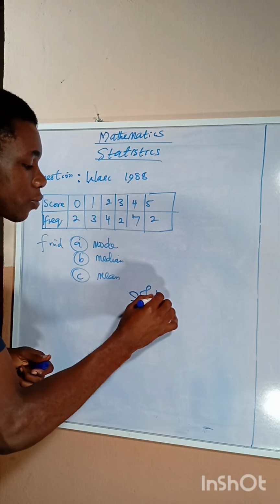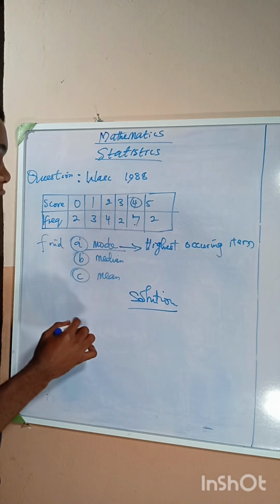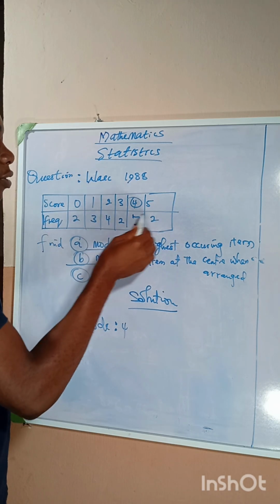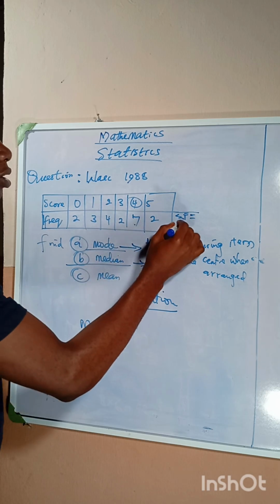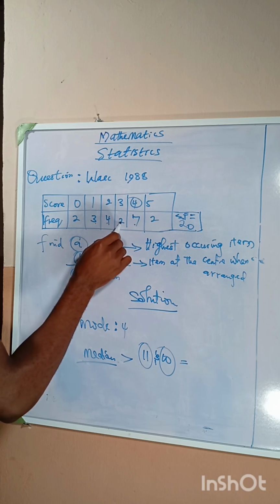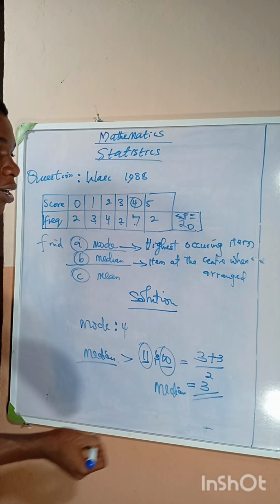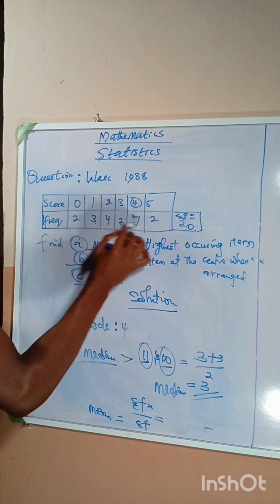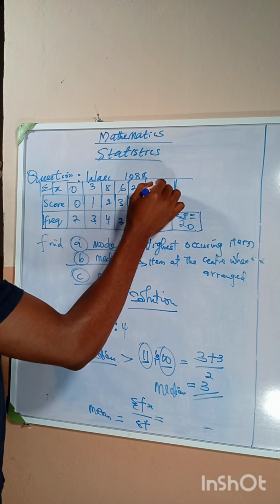Intro to measurements of central tendency (statistics)